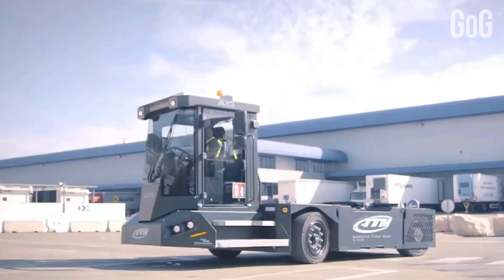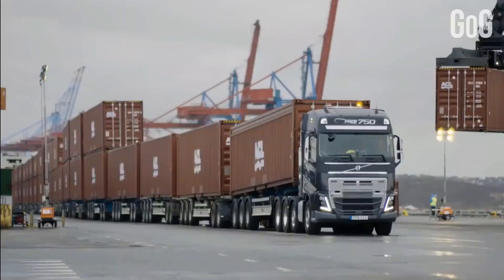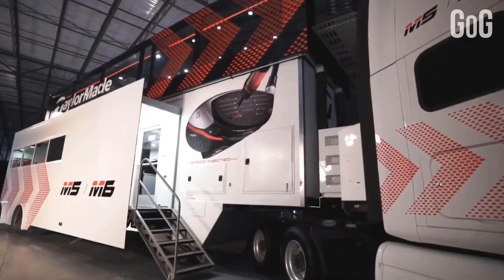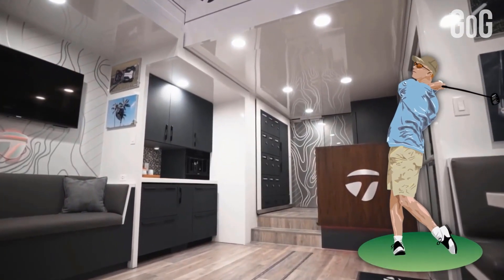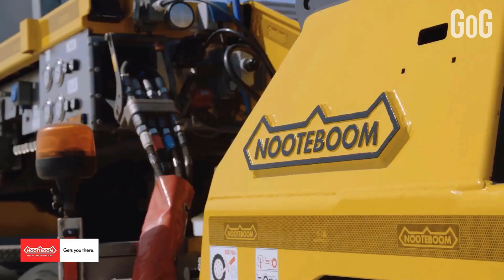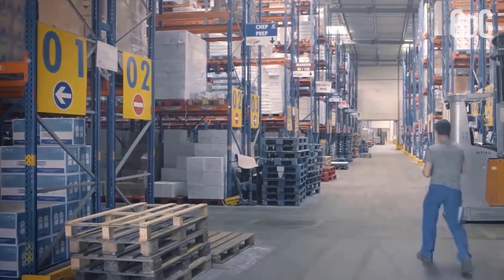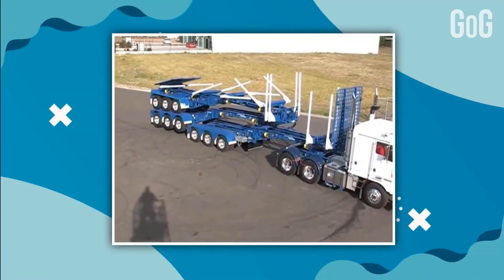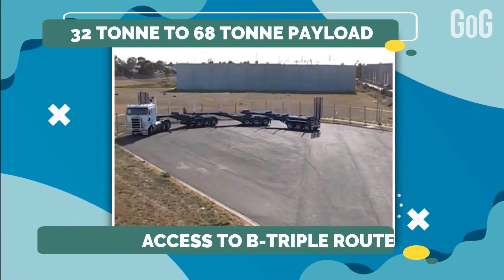5 WORLD'S MOST AMAZING TRUCKS YOU MUST SEE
5 WORLD'S MOST AMAZING TRUCKS YOU MUST SEE

Hello,
ALL GOG Family Members .
in today's video we are gonna talk about MOST AMAZING TRUCKS YOU MUST SEE.

So you're looking for the Impressive and MOST AMAZING TRUCKS YOU MUST SEE. eh? Then look no further. The following are a combination of scientific apparatus, cool inventions , MOST AMAZING TRUCKS and some interesting novelties for your entertainment.

We'll not mess around and just get stuck in. Enjoy.

Thanks for Todays Video...

Stay Safe and Peace Out .